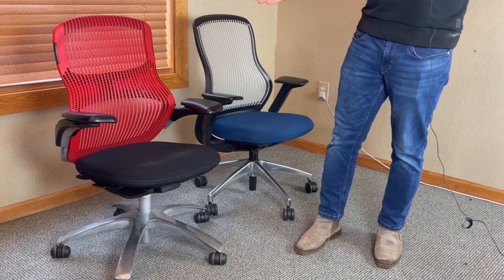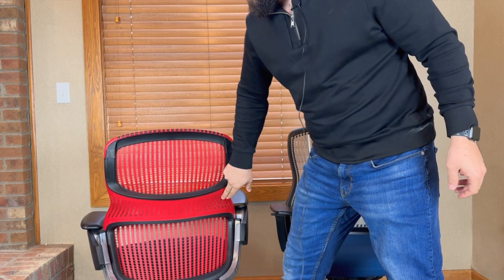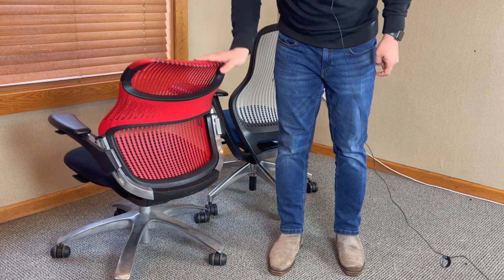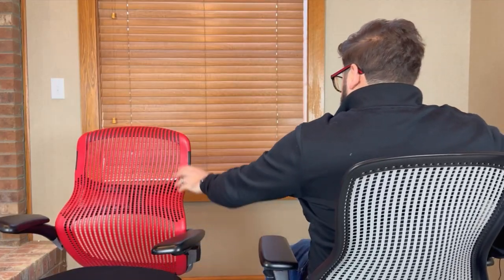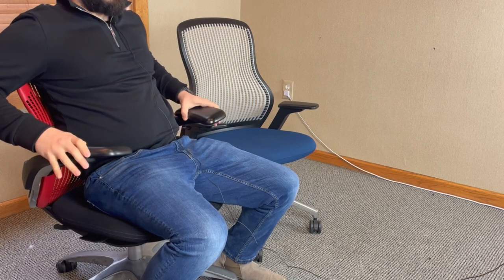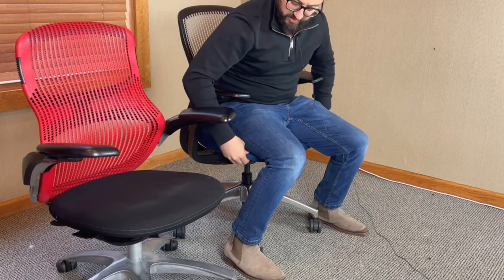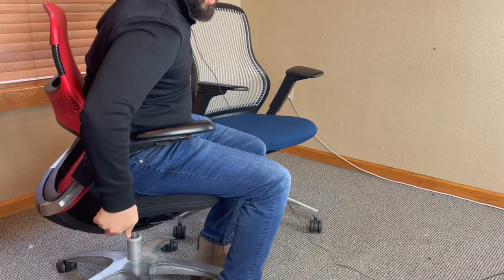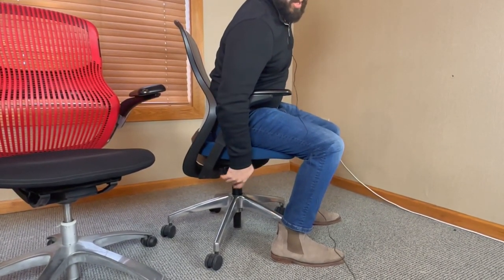Knoll Generation VS ReGeneration Chair: Things You Should Know Review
We're going to be taking a look at the Knoll Generation and ReGeneration chairs in detail. We'll be discussing the features of each chair, as well as how they compare and contrast. By the end, you'll have a better understanding of the Knoll Generation VS ReGeneration chair and be able to make a more informed decision about which chair is right for you.

Most people focus on usual ergonomic office chairs, such the Herman Miller Aeron, Mirra 2, Embody, Steelcase Leap, Gesture, etc. But some might forget the existence of the Knoll chairs. Will they be able to compete?

🔥 Are you looking for a refurbished Knoll Generation chair for the best price?

Contents:
0:00 - Who is Knoll?
0:46 - Back Differences
3:07 - Arms Differences
4:28 - Seat Differences